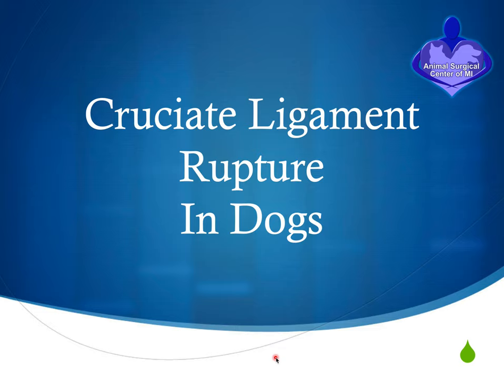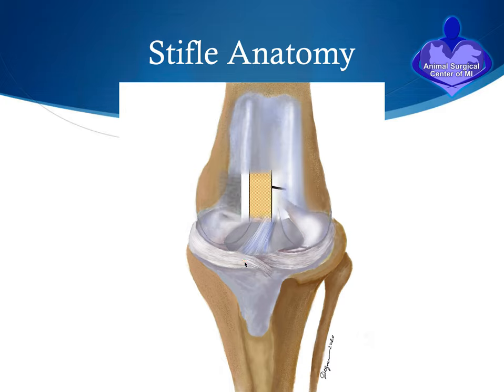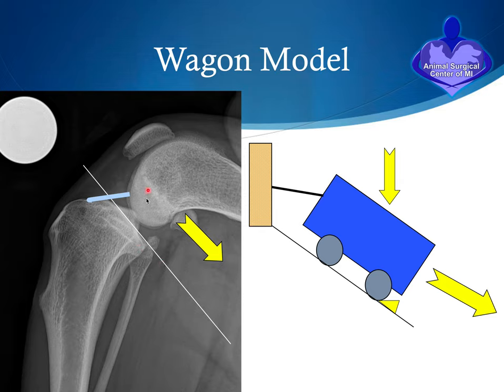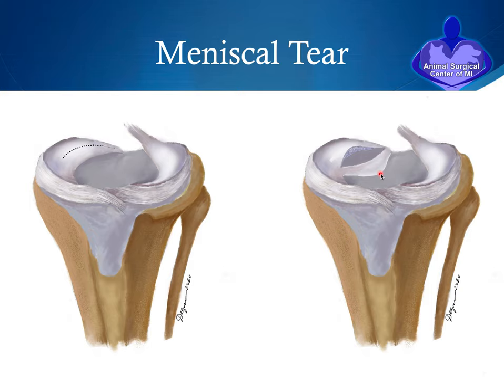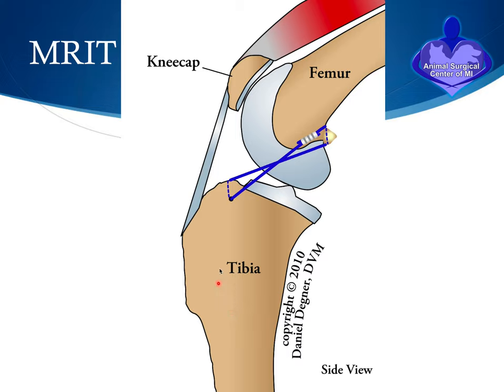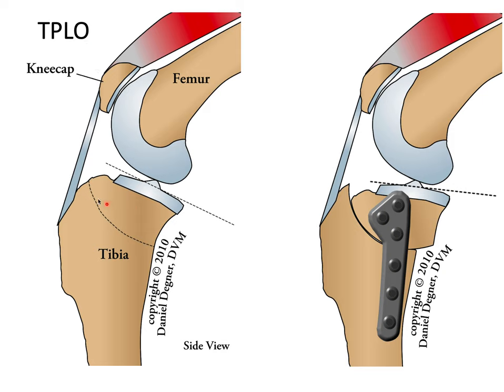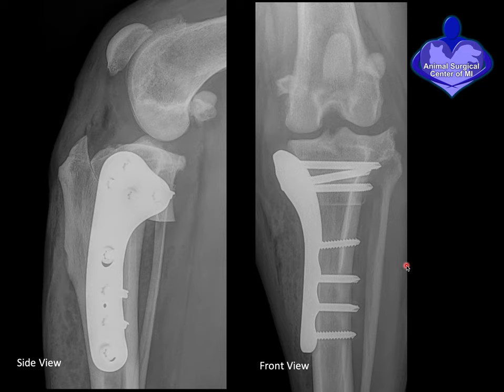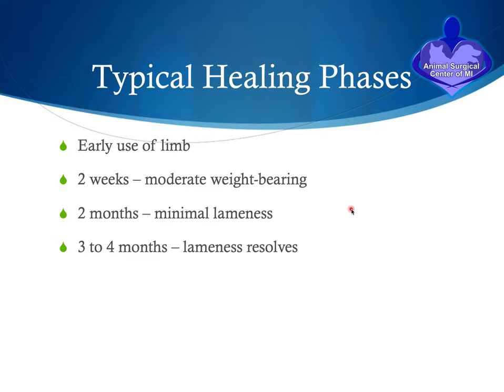Tibial Plateau Leveling Osteotomy in Dogs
This video describes the TPLO procedure in dogs